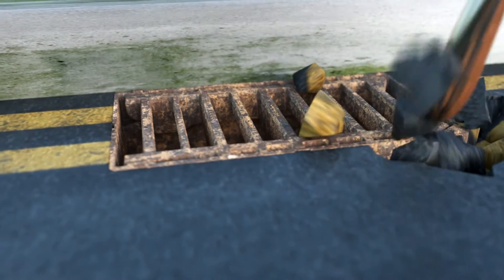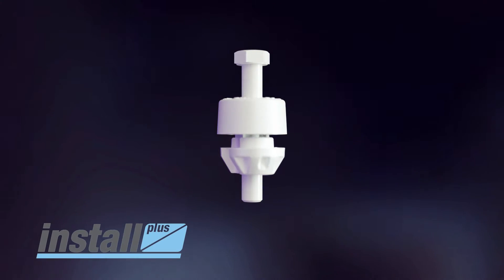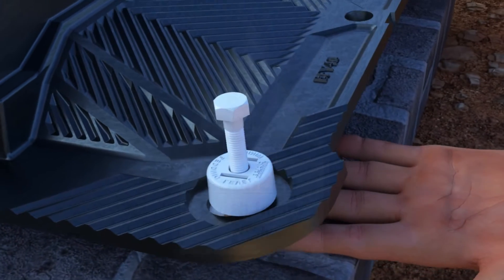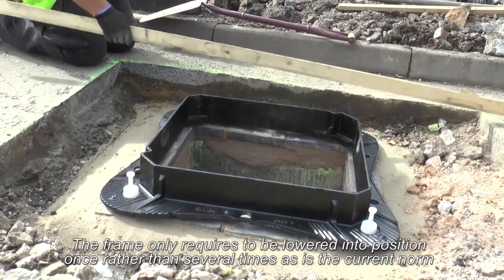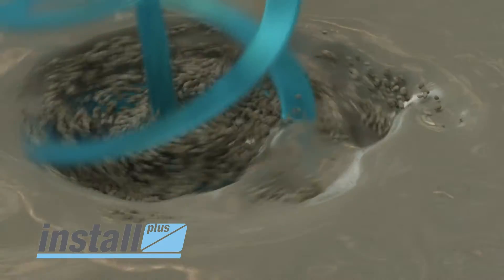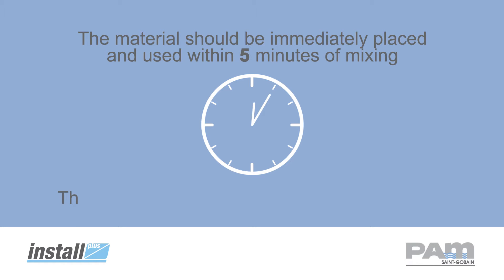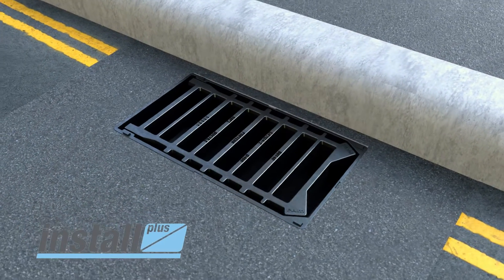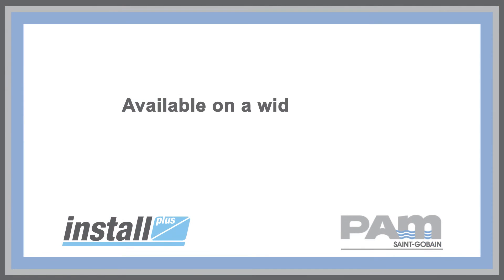Install Plus Frame Levelling & Installation System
The Install Plus Frame Levelling System is engineered to help eliminate the issues faced when installing carriageway access cover and gratings.

There are a number of key elements that combine and are key in guaranteeing the durability and long term performance of the installation.